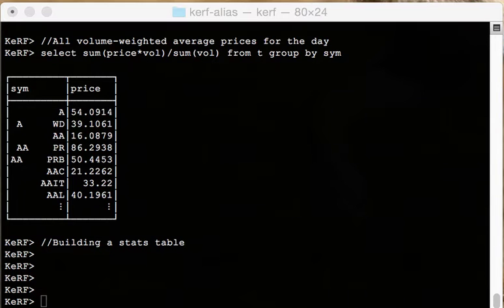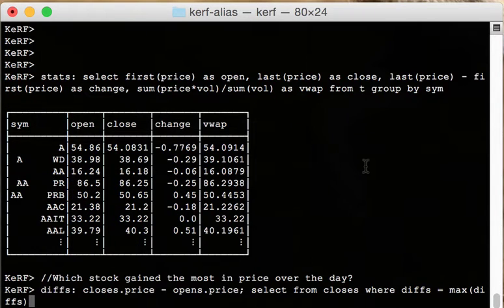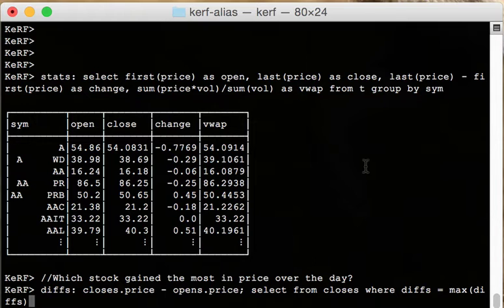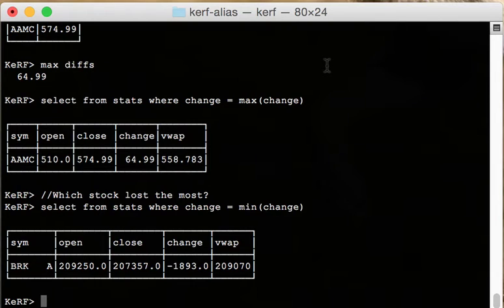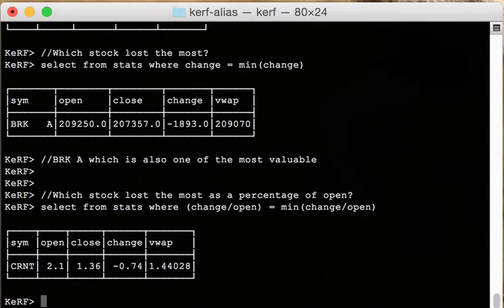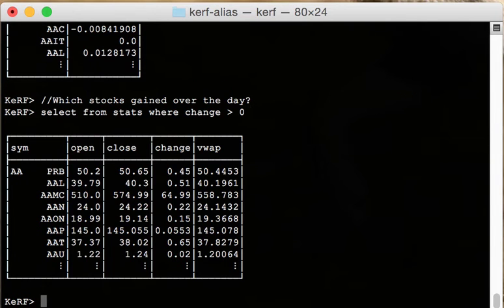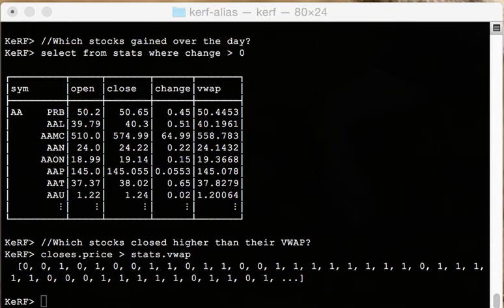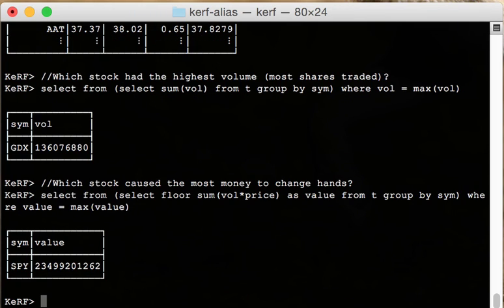Kerf Screencast - Stock Basics II: Stats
Basic stock queries using Kerf.